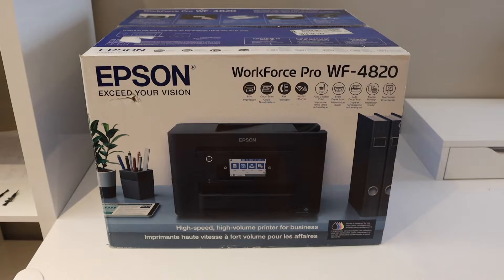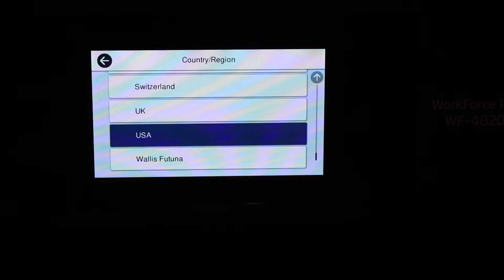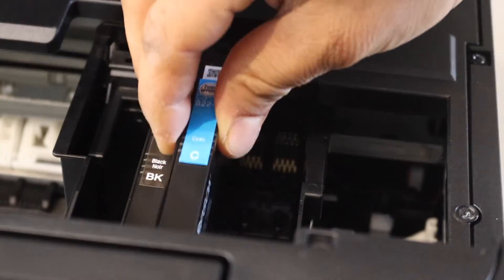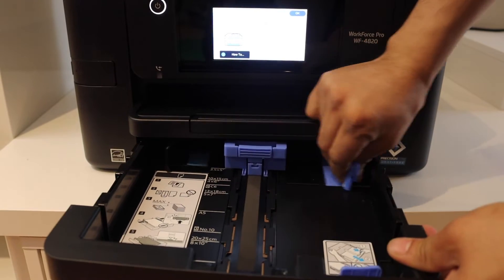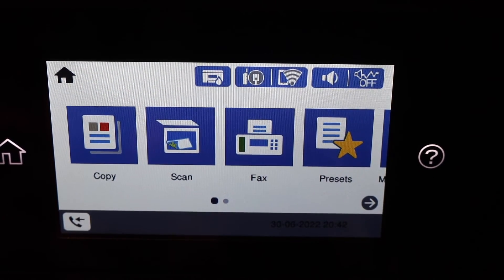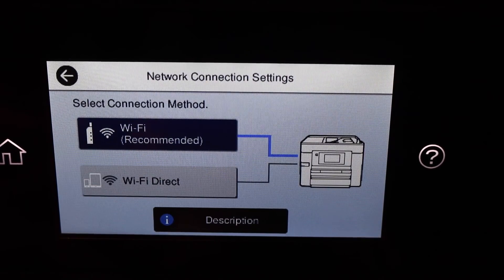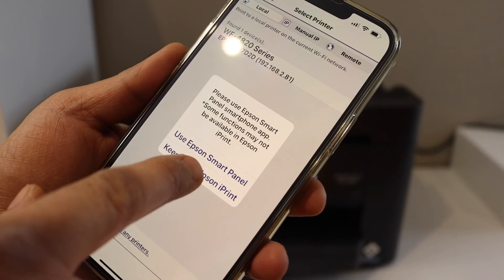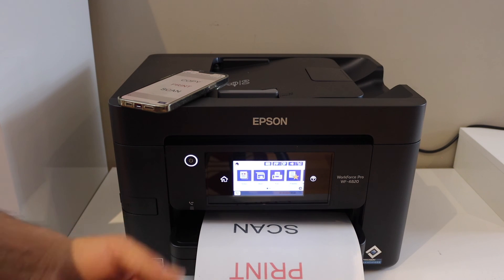Epson WorkForce WF-4820 Setup, Install Ink, load Paper, Wireless Setup Review.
This video reviews the easy step-by-step method to complete the setup of the Epson WorkForce WF-4820 Printer. You see how to do the initial setup, select country, time, and date, install setup ink cartridges, load paper tray, do wireless setup, and add in iPhone for wireless printing and scanning.